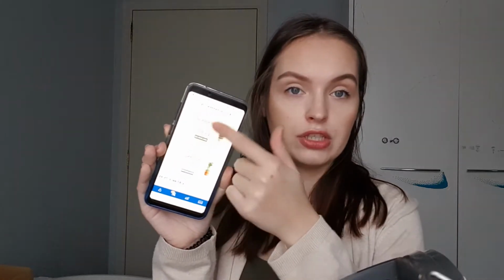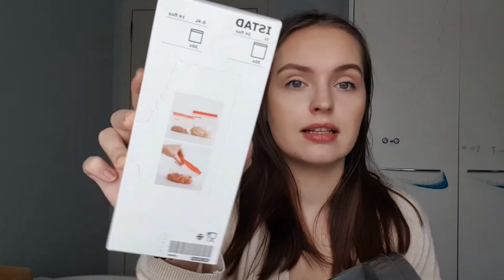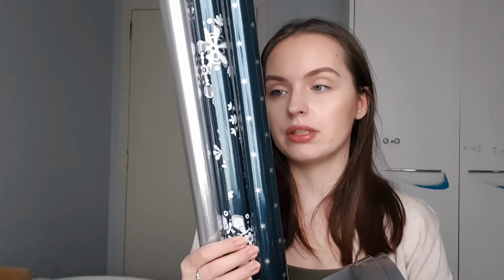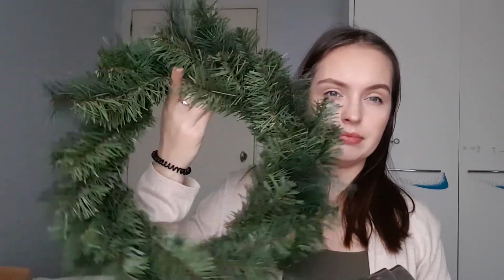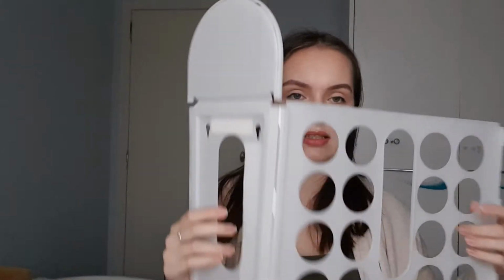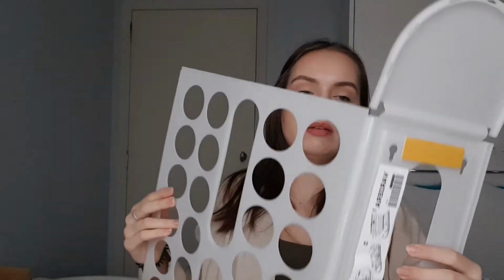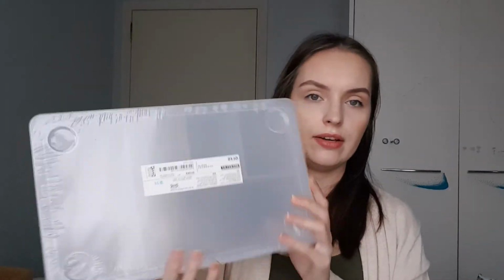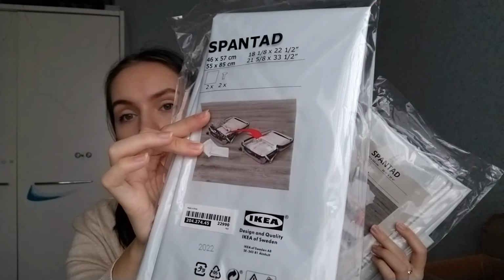COME TO IKEA WITH ME & WHAT'S WORTH PURCHASING | IKEA HAUL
First time in IKEA this year. I was very excited but I kept to my shopping list (more or less).

Below is the list of products I purchased:
*when it comes to the winter items for this year they are all called:”vinter 2020”*
Magazine file (couldn’t find the one I bought but I also considered the one called ‘TJOG’)
Blue mug – VARDAGEN
Bowl – OFTAST
Potato masher – IKEA 365+ HJALTE
Garlic press – IKEA 365+ VARDEFULL
Bags – ISTAD
Clips – BEVARA
Wrapping supplies – VINTER 2020
Small trees – 3xVINTER
Red lantern – VINTER 2020
Black tray - SKOGSVIKEN
Shoe organizer – MURVEL
Everything storage – VARIERA
Organizer box - GLIS
Vacuum bags – SPANTAD
Shelf - VARIERA
Have you seen my previous video?